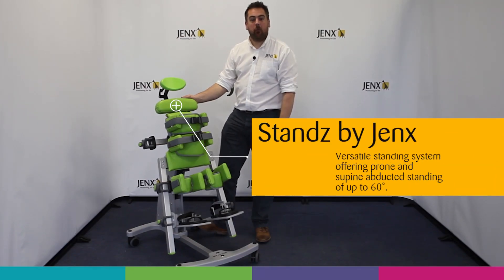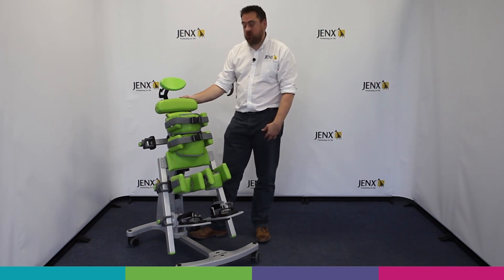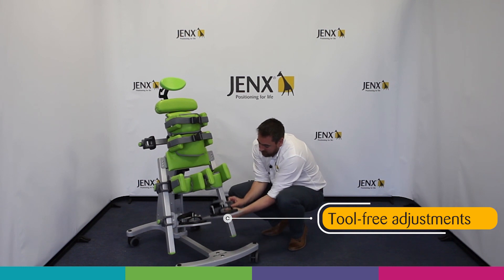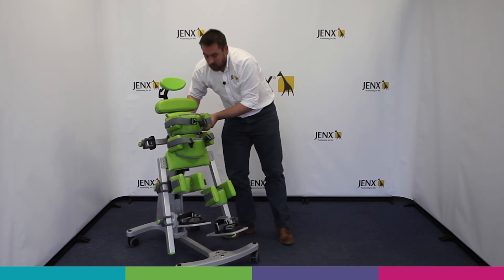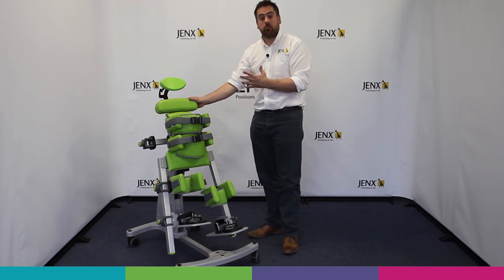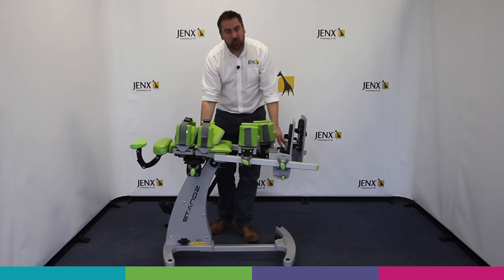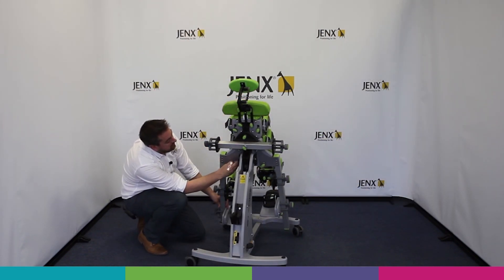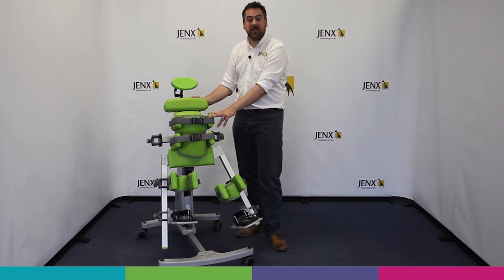Introduction to Standz by Jenx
A brief overview of the Standz by Jenx. A versatile standing system offering prone or supine standing that accommodates abducted or neutral leg positioning for children between 1 - 9 years.